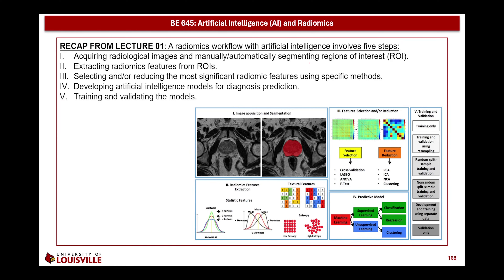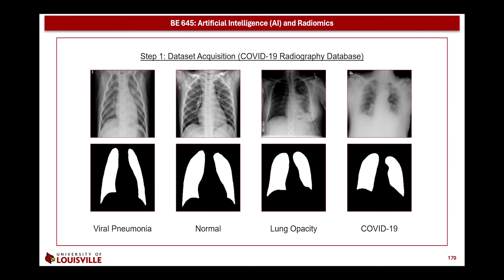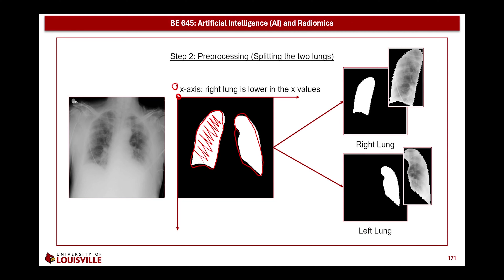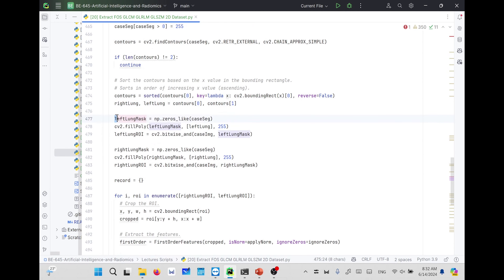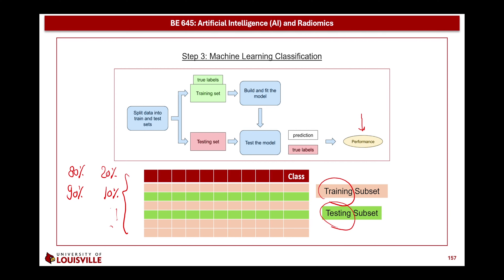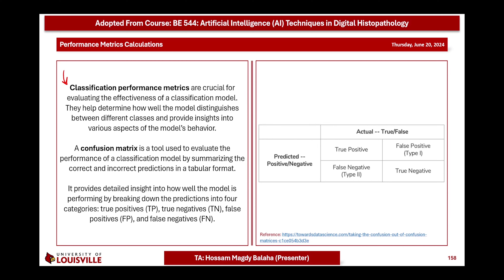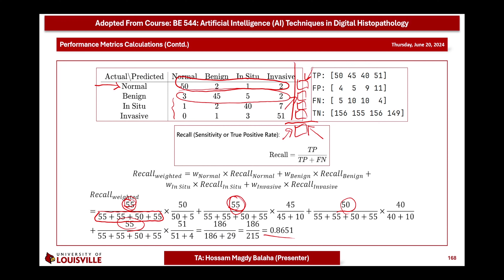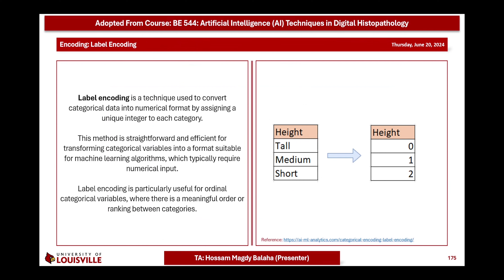BE 645: Artificial Intelligence (AI) and Radiomics - Lecture 06 - Machine Learning Example